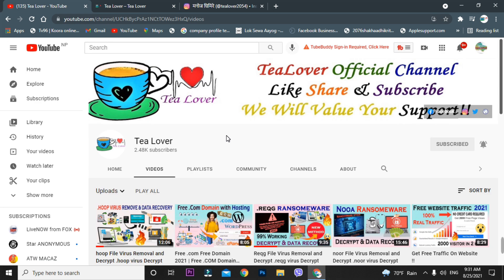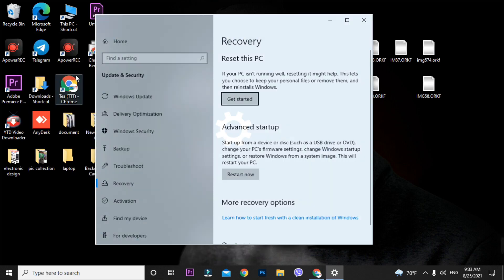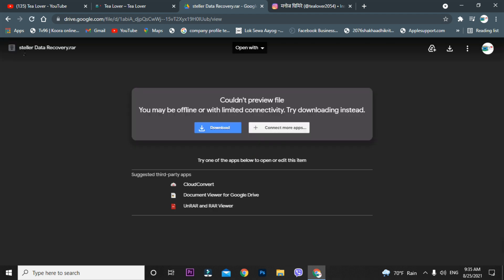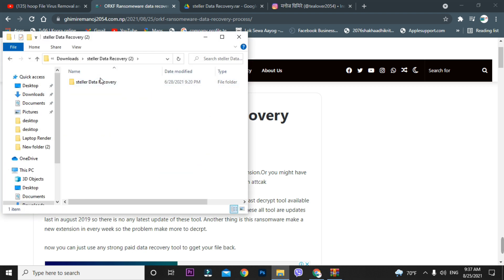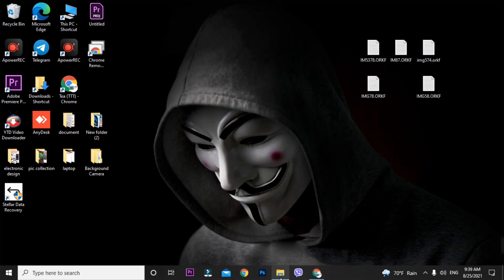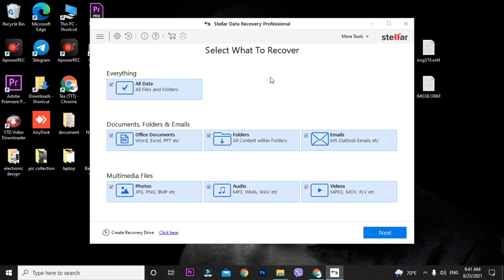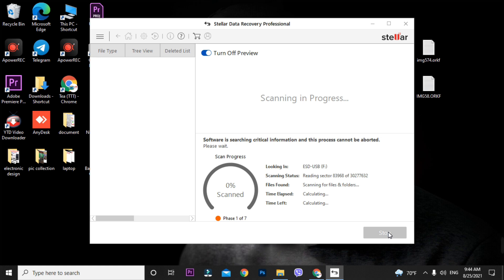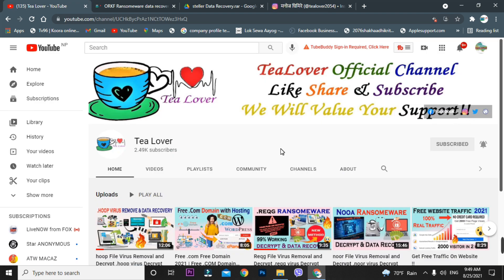orkf File Virus Removal and Decrypt .orkf virus Decrypt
now you can just use any strong paid data recovery tool to gget your file back.
While your photoes will be available 99% , Videos with 80% document with 70 % and other file have some chances too.
But your file should be on the local disks D,E,F,G,H,I…….. Etc. except the local d
so it mean that there is low chances to get the file or data from local disk drive C.
Now Before going for recovery option You have to install the new window on your pc Formatting the local disk C.
This will remove all the virus from the computer or laptop. Also You can use the antivirus to remove but in future you may got again the same attack so format is best solution.
First Go to the Host to check the Ip addreess track by ransomeware for that
location – Local disk C/Windows/System32/drivers/etc/host
edit host with notepad and remove the ip address just below the host #1
now Run your PC in Safe Boot For that Please open Run Command
Use Win+R or search Run
Type msconfig in runn and select the boot option. Now again tick on the safe boot and a bit down check the tick for with network so u will connected to the internet.
Now Download the Stealler data recovery from below link
Use the winrar to extract and use password as tealover
Install it copy the file inside the crack folder to the intallation c drive location and replace it.
Now Run it Your demo should be removed select the format which you want to recover now click on Drive you want to recover and last go for deep scan and done .
Let it be until it complete full scan Now your file will be on Raw folder select it and You are able to Recover .
Tagged-
 (.orkf files) without paying ransom money to hackers. Click on the above link to know all about this orkf Ransomware virus, how it infects your PC, what it does, how it encrypts your files, why you cannot open .orkf files, the ransom demand of this virus, why you should not pay money to hackers and how you can delete this infection. This orkf Virus removal guide is a detailed article containing all the information you need to know and easy-to-follow steps that you can do yourself to delete this orkf file virus and restore your files.`
How to remove orkf ransomware (Virus Removal Guide)
.orkf Files Virus (STOP) – How to Remove + Restore Files
Remove orkf Ransomware and Decrypt .orkf Files
Remove .orkf Virus (File Recovery+ Ransomware Removal)
.orkf File virus – Remove It and Recover Files
How to remove orkf Ransomware – virus removal steps
.orkf Files (STOP Ransomware) – Remove + Restore Data
.orkf file virus ransomware (Restore, Decrypt .orkf extension files)
.orkf file virus Removal Guide – Help To Decrypt Your Files
Guide – How Do I Decrypt .orkf File Extension Virus
.orkf file virus Removal Guide +File Recovery
How to Remove .orkf Ransomware and Restore .orkf Files
Get Rid of .orkf file virus (Remove Ransomware + Recover Data)
Remove .orkf file virus And Recover Encrypted Files
Remove orkf ransomware and retrieve the encrypted files
How To Uninstall .orkf file virus From PC
How to Get Rid of .orkf file Virus Effectively?
How To Delete .orkf file virus From PC
Uninstall .orkf ransomware from Windows 10
Remove .orkf ransomware virus (+File Recovery)
.orkf file Virus Ransomware is a very high-risk file encryptor virus that belongs to the Malicious ransomware family. As like other ransomware infection, orkf stealthily infiltrates the system and lock all the saved files. Once your files encrypted by this nasty orkf Ransomware you will see that your file name changed with an unknown extension for example if you save your file by the name of “Image.jpg” then after encryption, it will be changed and then .orkf virus generates a text file by the name of “_readme.txt” and drops a copy in each and every existing folder.
orkf file Virus Ransomware is a very high-risk file encryptor virus that belongs to the Malicious ransomware family. As like other ransomware infection, orkf stealthily infiltrates the system and lock all the saved files. Once your files encrypted by this nasty orkf Ransomware you will see that your file name changed with an unknown extension for example if you save your file by the name of “Image.jpg” then after encryption, it will be changed to “Image.jpg.orkf” and then .orkf virus generates a text file by the name of “_readme.txt” and drops a copy in each and every existing folder.